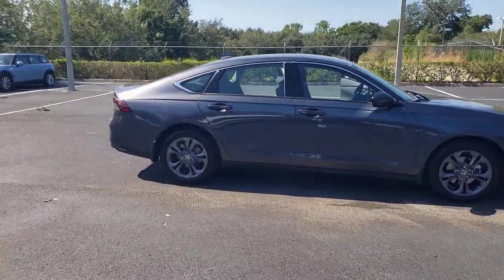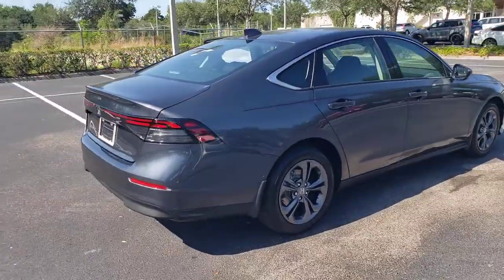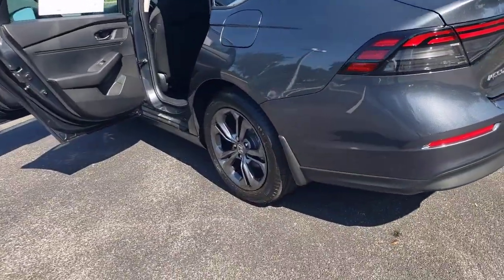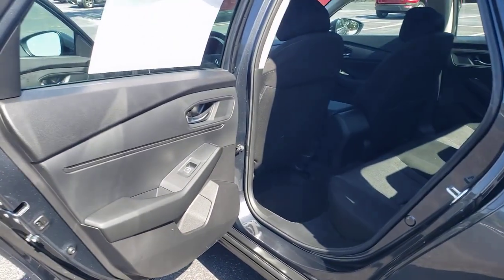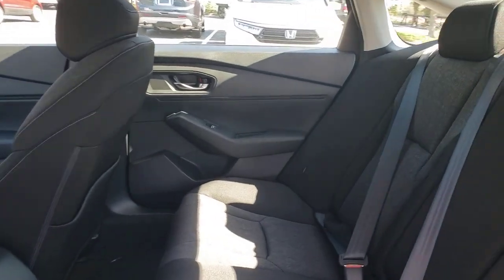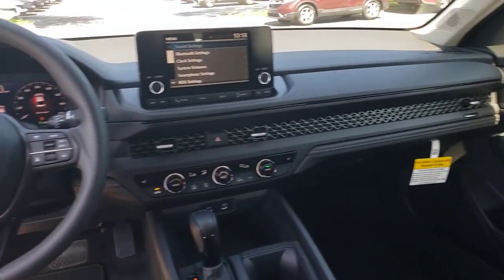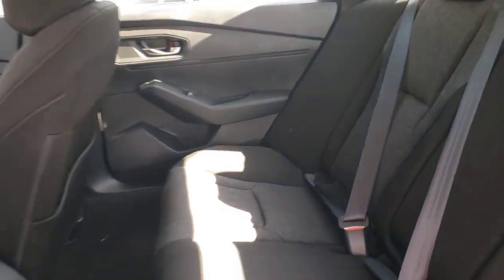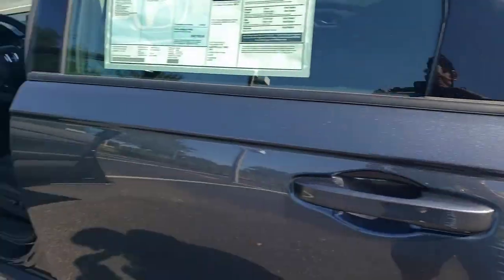2023 Honda Accord Sedan Winter Garden, Clermont, Winderemere, Winter Park, The Villages, FL PA024942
New 2023 Honda Accord Sedan EX CVT available at Headquarter Honda in Winter Garden, Florida. Servicing the Winter Clermont, Winderemere, Winter Park, and The Villages, FL area.

Headquarter Honda
17700 State Road 50

Low Financing and Leasing Available. Headquarter Honda is delighted to offer this good-looking 2023 Honda Accord EX in Meteorite.We are conveniently located just a few minutes West of Downtown Orlando, just off the Florida Turnpike between Winter Garden and Clermont! Its one of the easiest drive in Central Florida! Remember: Headquarter Honda Gets You There! So take the easy drive from almost anywhere in Central Florida to visit us or just call one of our Professional Inventory Specialist for more information and schedule a VIP appointment.